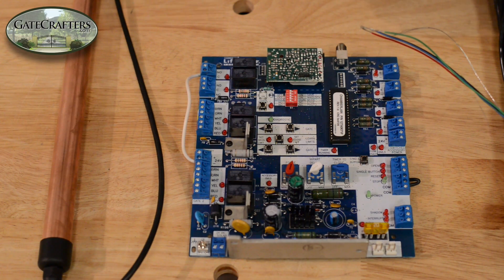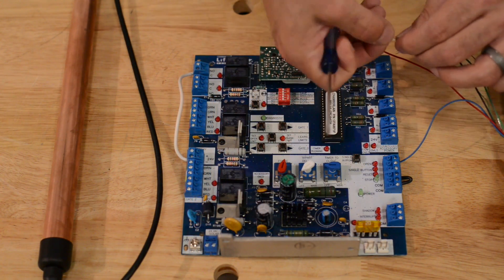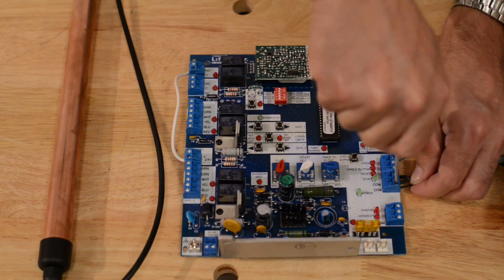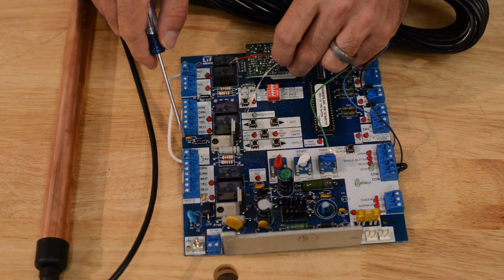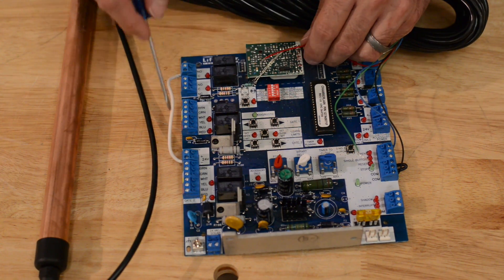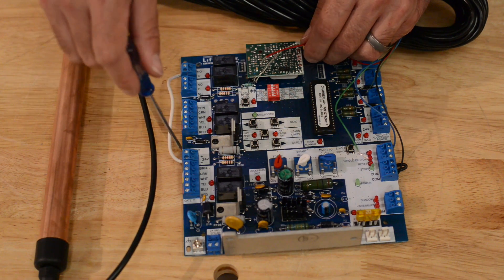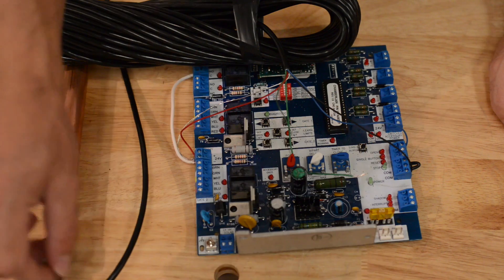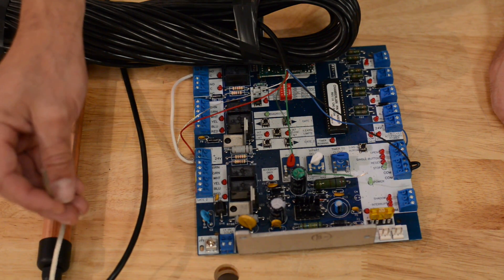How To Wire Estate Swing Deluxe Exit Wand to LiftMaster LA400 & LA412 Control Boards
This video is about Wiring the Estate Swing Deluxe Exit Wand to LiftMaster LA400 & LA412 Gate Openers